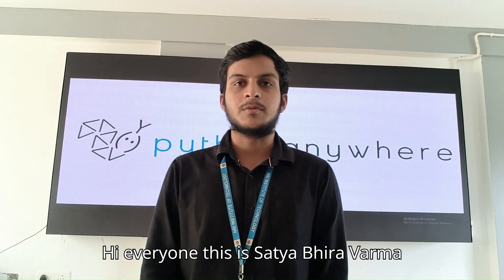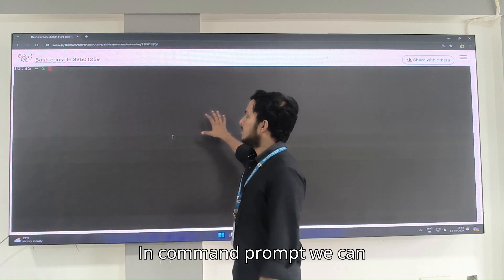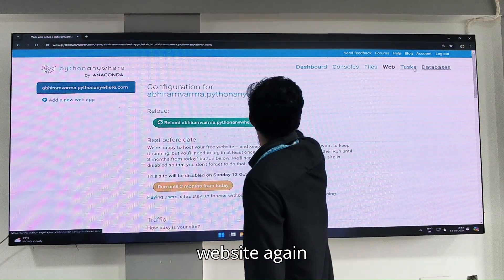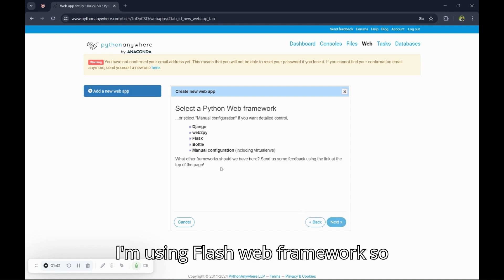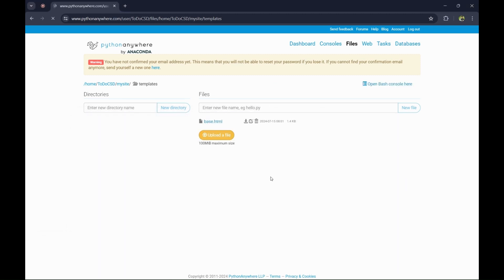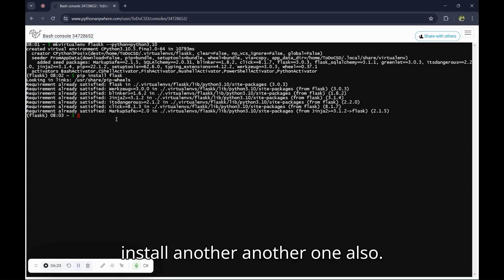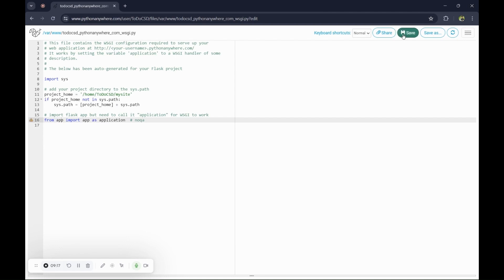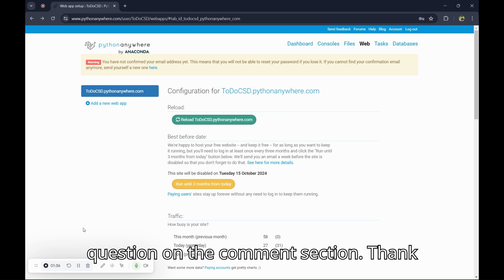Deploying a Python Project on PythonAnywhere | Step-by-Step Tutorial | Satya Abhiram | Data Science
Learn how to deploy your Python project using PythonAnywhere, a popular web hosting service for Python applications. This comprehensive tutorial walks you through the process from start to finish, covering setting up an account, uploading your code, configuring web apps, and making your project live on the web. Whether you're a beginner or an experienced developer, this guide will help you successfully deploy your Python project and share it with the world. Dive into web hosting with PythonAnywhere today